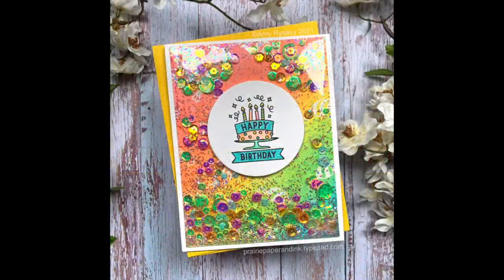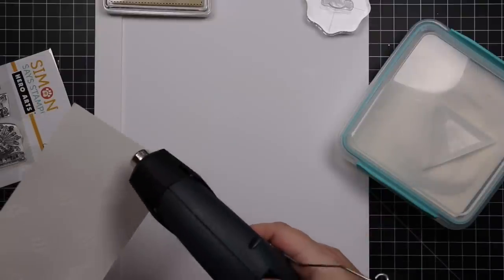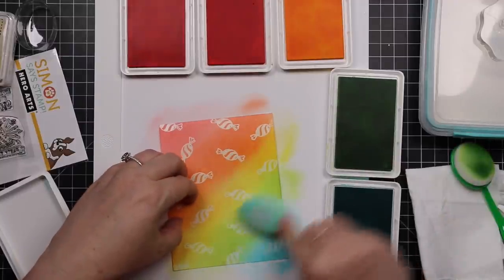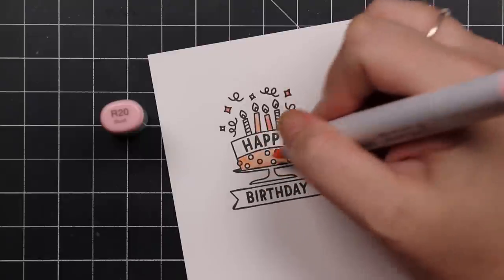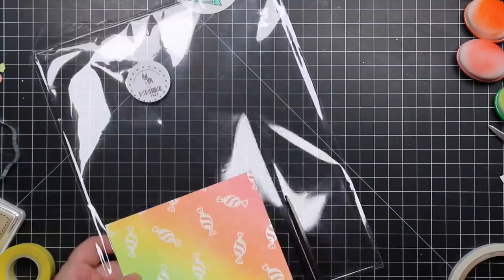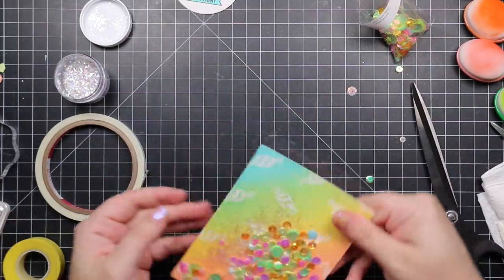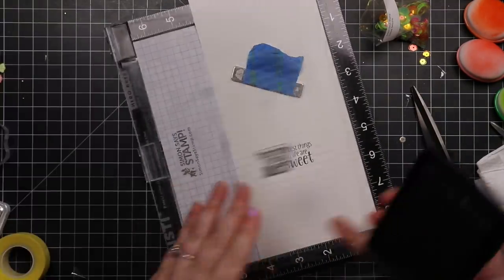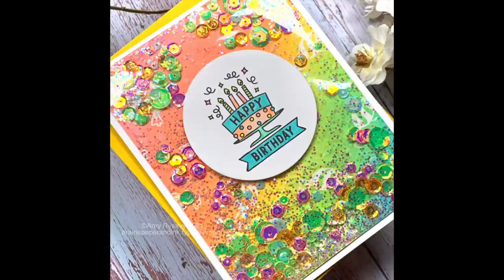Hero Arts Make a Wish | STAMPtember® 2021 Exclusive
• Simon Says Stamp Pawsitively Saturated Ink Set GRADIENT 1